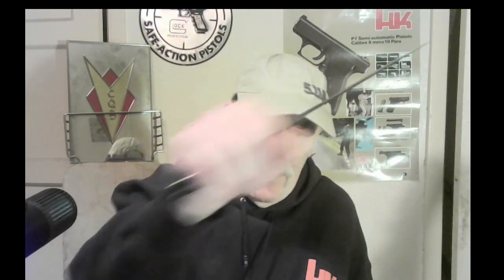Bonus Kit review -The V 42 Fighting Knife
Paul Chen V 42 Fighting Knife